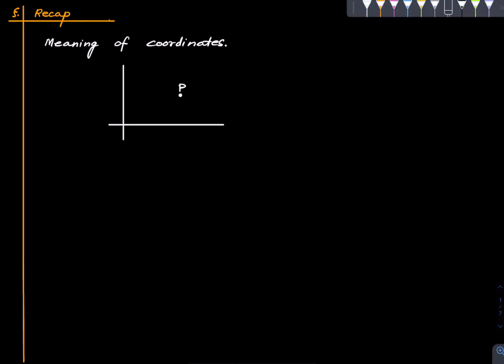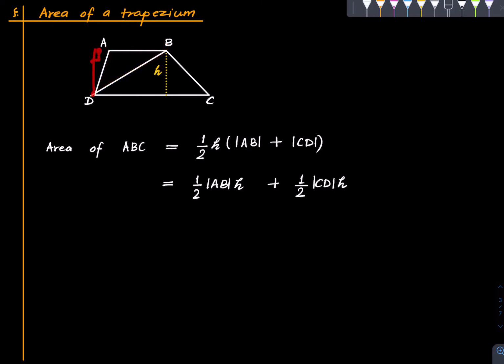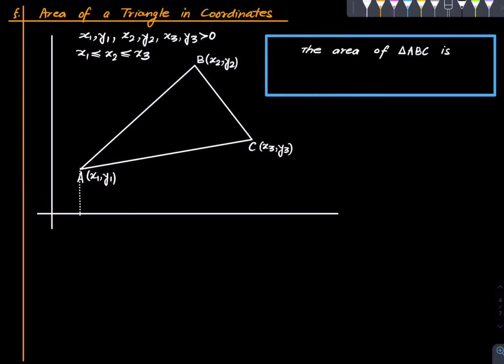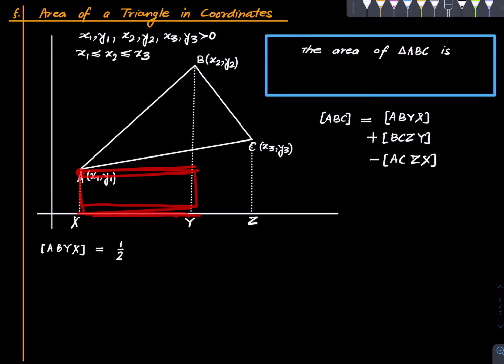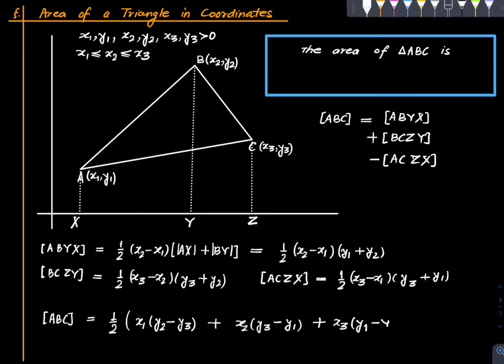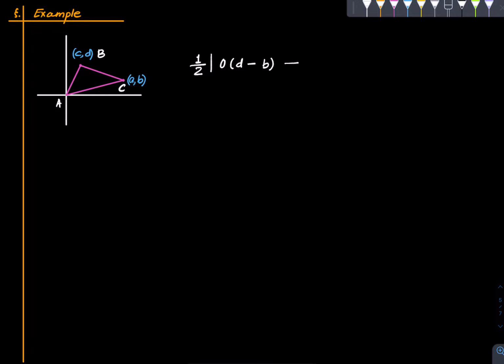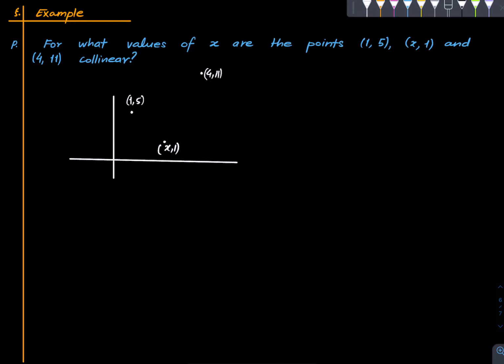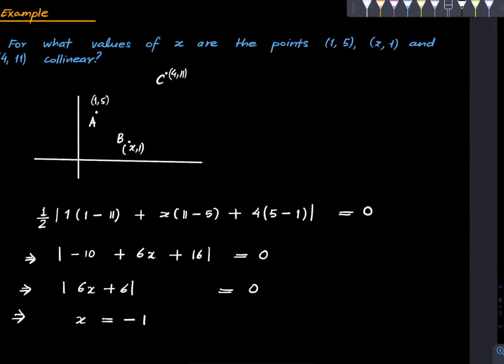Coordinate Geometry (Straight Lines) Lecture 1.4 Area of a Triangle | JEE Preparation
We deduce the formula for the area of a triangle in terms of the coordinates of the vertices and see some applications.

00:00 Recap
01:00 Problems
01:04 Area of a Trapezium
02:54 Area of a Triangle in Coordinates
09:33 A Special Case
11:05 Example

Namrata Khetan
Hersh